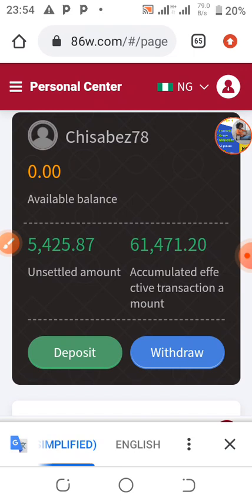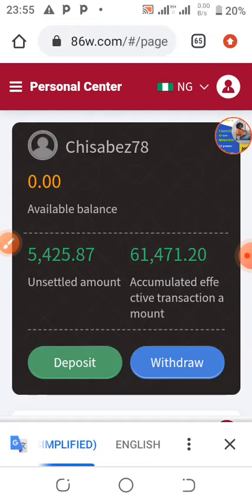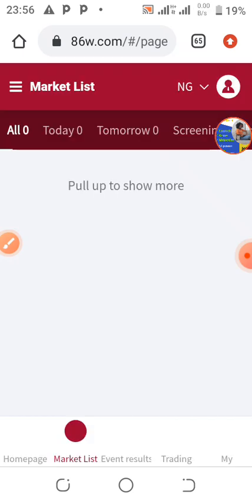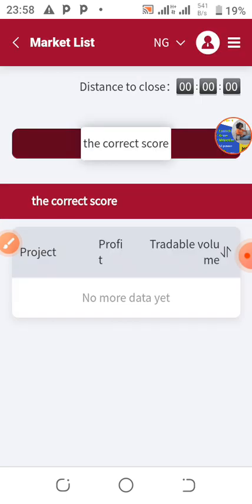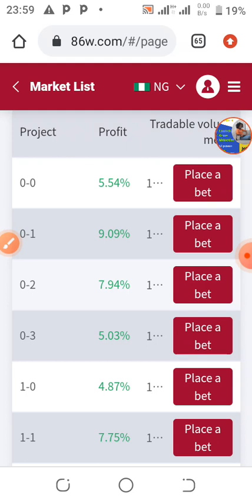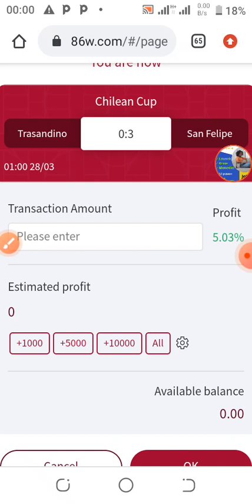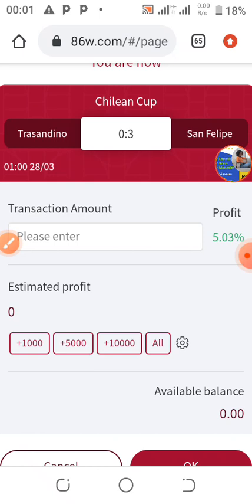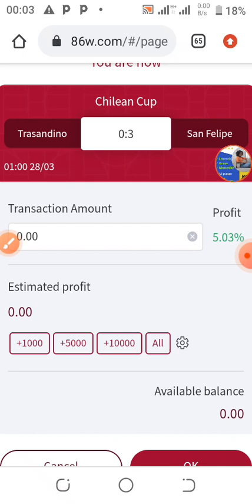86FB Football || How to Play Games and Win Big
How to Play Games in 86FB || Make Money

Watch this video to learn how to play games and win big with 86FB football reversal betting.

So, while investing, understand that you do that at your own risk. You can gain so much as many have gained; you can as well lose your money in the process.

Currently, there's no negative review about 86FB, but while trying to make money here, be ready to bear the risk if it happens.